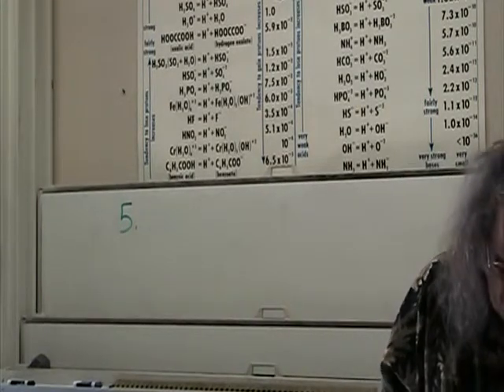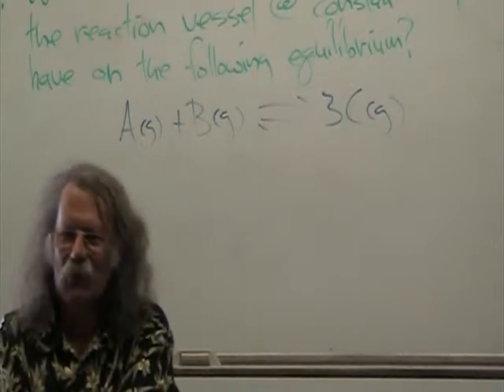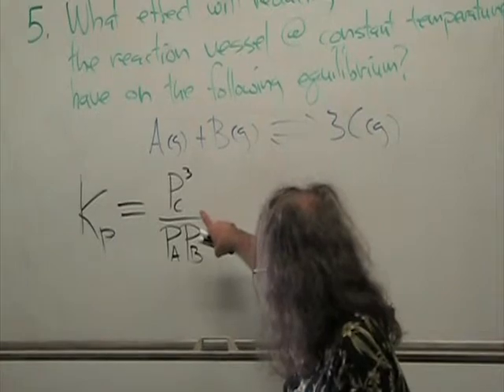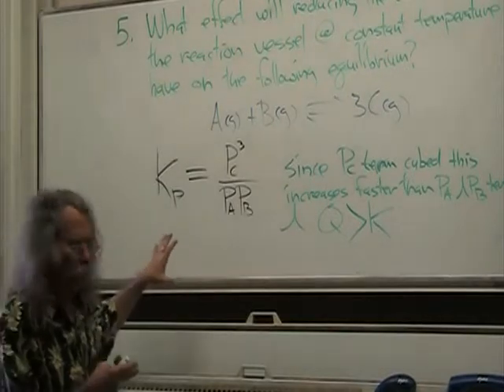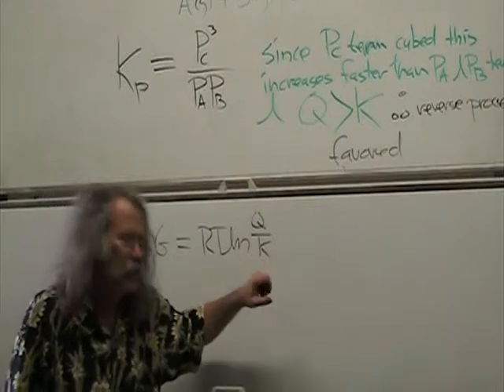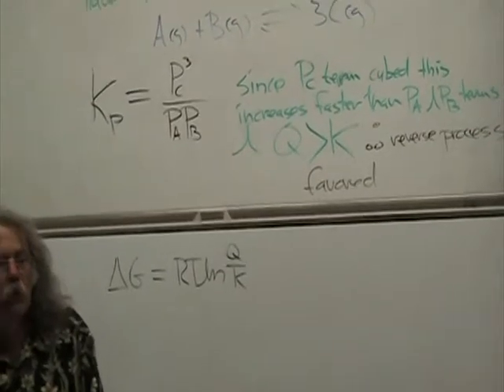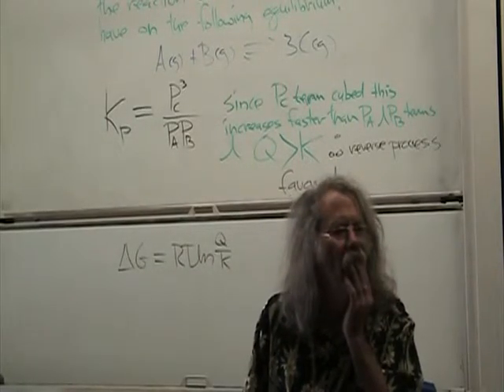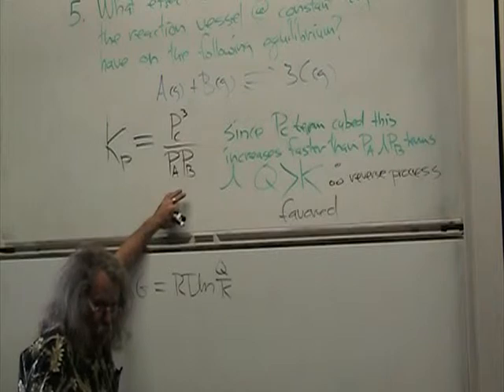Dr Fleshers Chemistry Practice Test 2 5